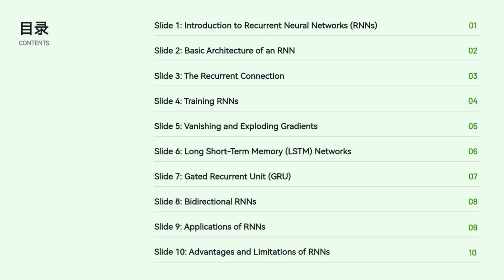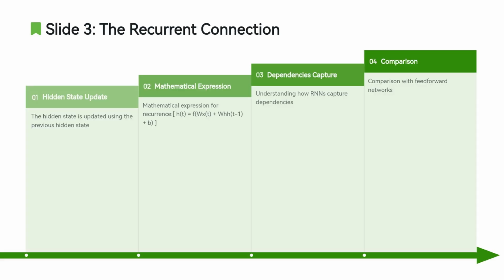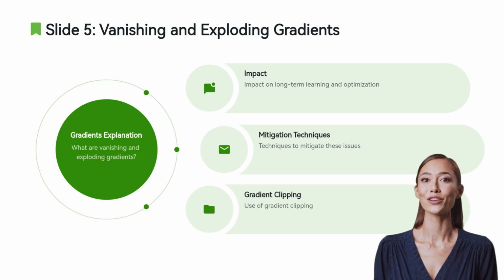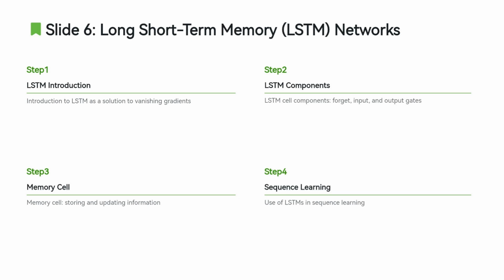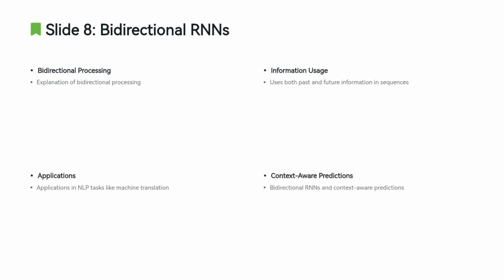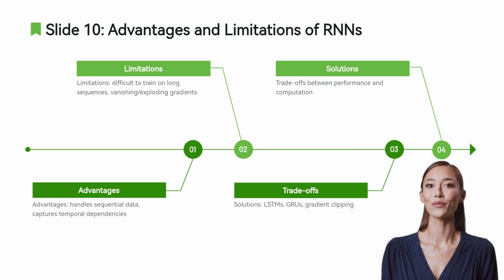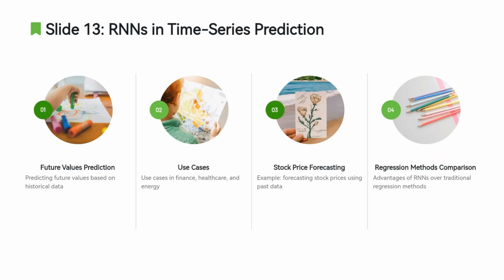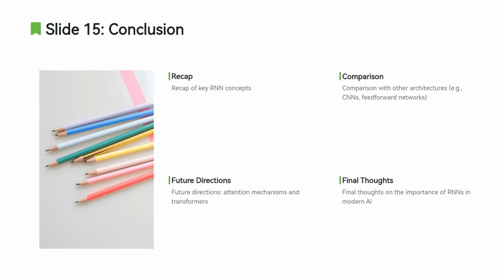AI Teaching Deep Learning: Recurrent Neural Networks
Recurrent Neural Networks (RNNs) are a class of neural networks designed to process sequential data. Unlike traditional feedforward neural networks, RNNs have loops within their architecture, which allows them to maintain a memory of previous inputs. This characteristic makes them highly suited for tasks involving sequence-based data, such as Natural Language Processing (NLP), speech recognition, time-series prediction, and more. While traditional networks assume that inputs are independent of each other, RNNs can capture temporal dependencies by storing information from previous timesteps, making them ideal for tasks where the order of inputs matters. Today, RNNs are widely used in many areas such as text generation, machine translation, and predictive analytics. In this lecture, we will explore the architecture, functionality, and applications of RNNs.

Manus, Deepseek, ChatGPT, AI, Artificial Intelligence, crash course for AI, Learn AI, AI course, AI for dummies, LLM, Large Language Model, Machine Learning, Neural Network, deep learning